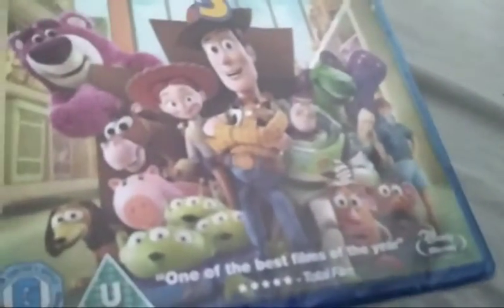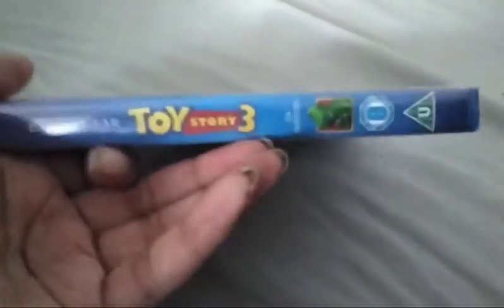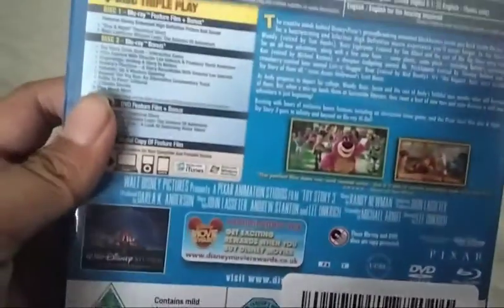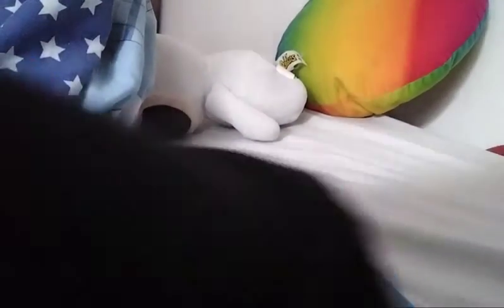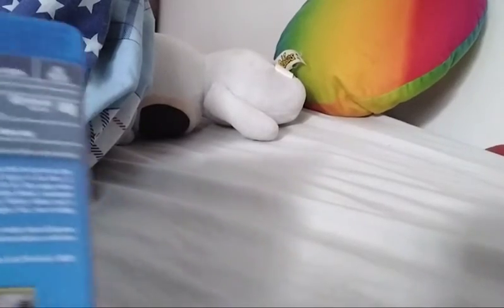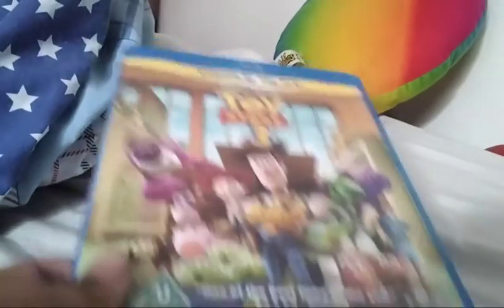Toy Story 3 blu ray dvd 3 discNew Unboxing